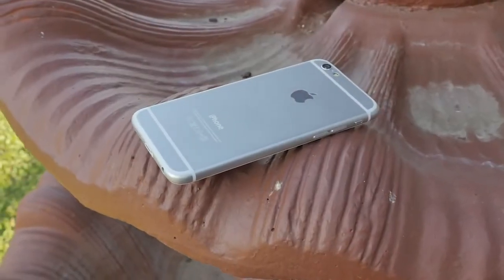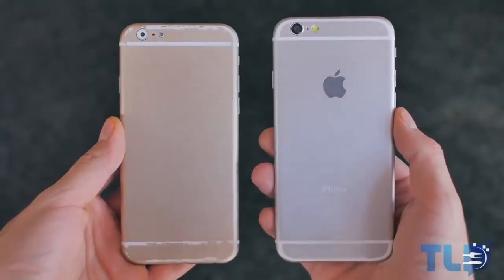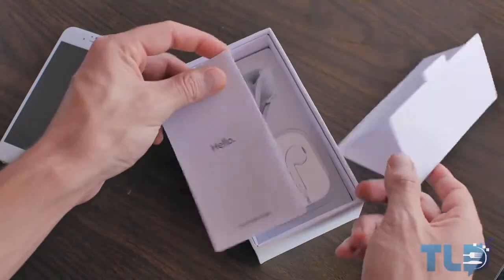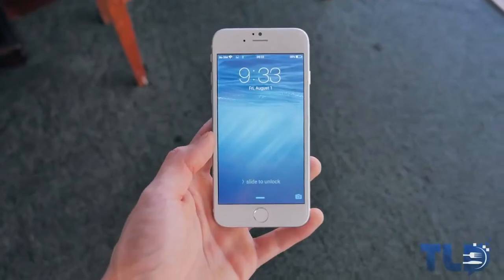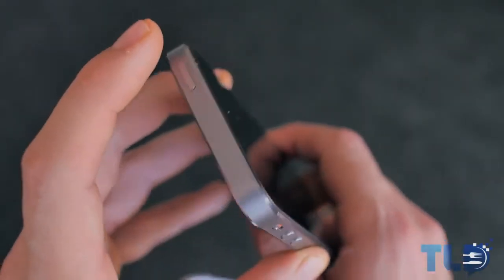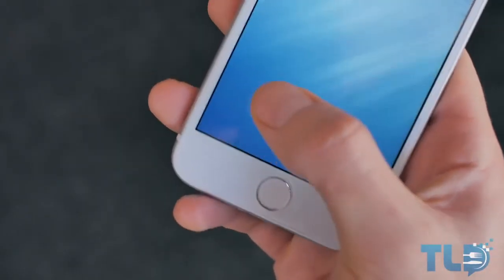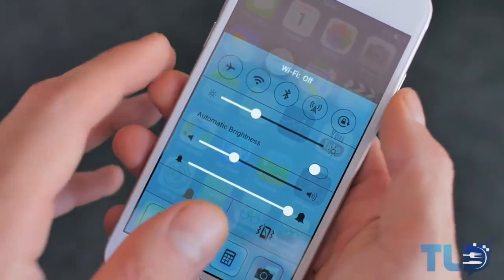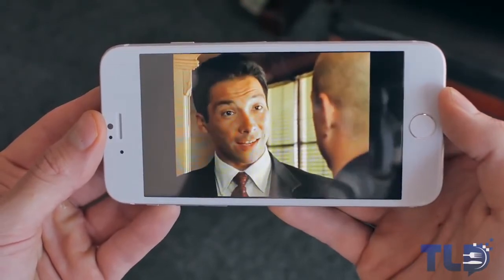▶ iPhone 6 - Kutu açılımı ve Açıklaması (Türkçe)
İphone 6